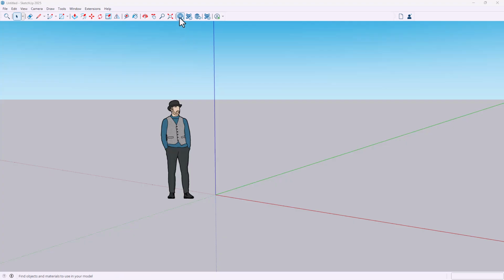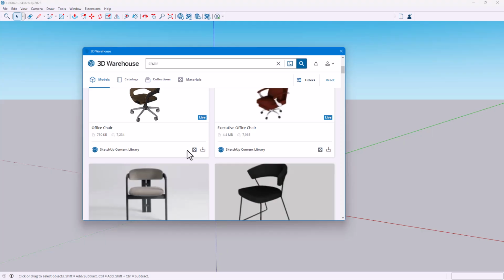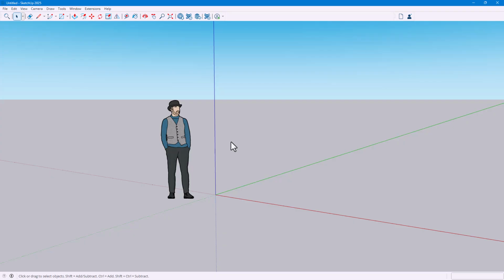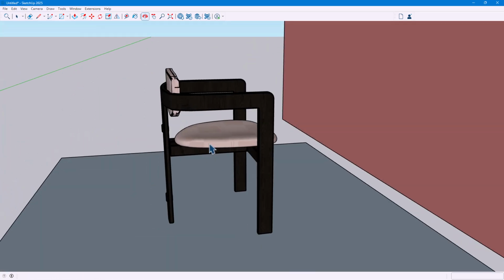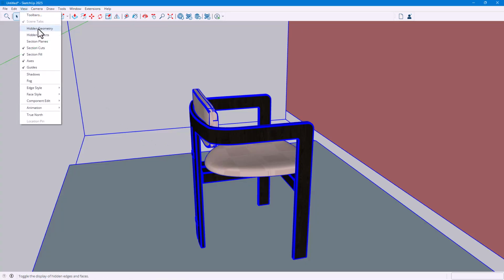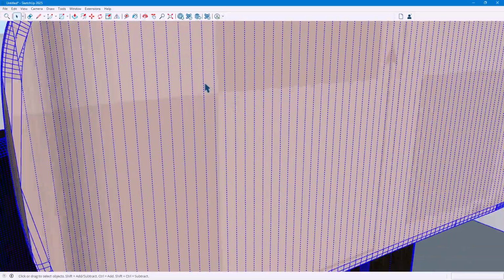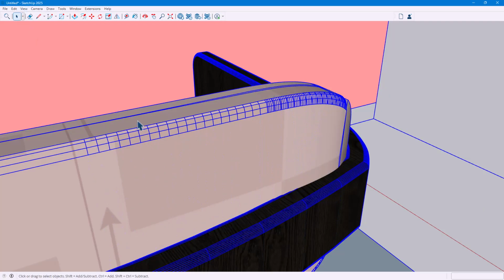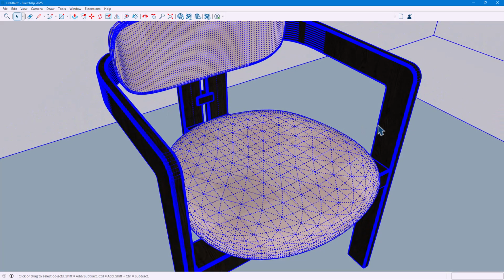SketchUp Pro - Lesson 24 - Hidden Geometry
In this tutorial, we’ll explore Hidden Geometry in SketchUp Pro.